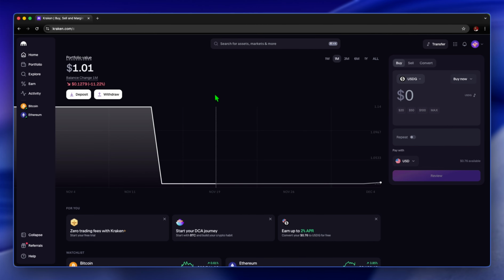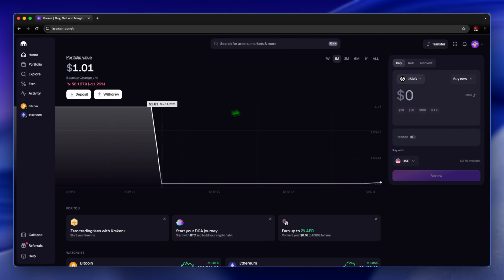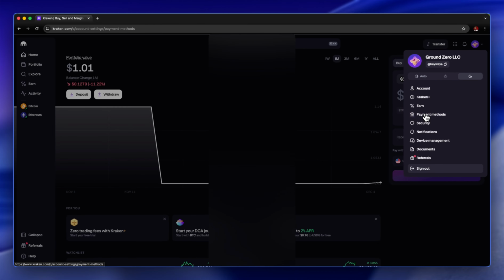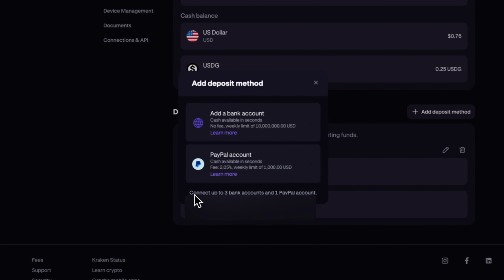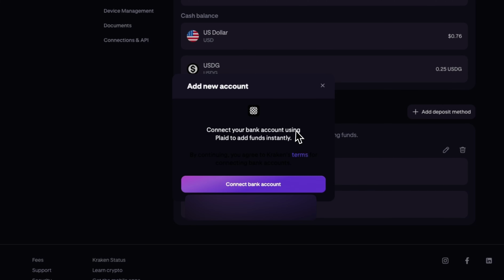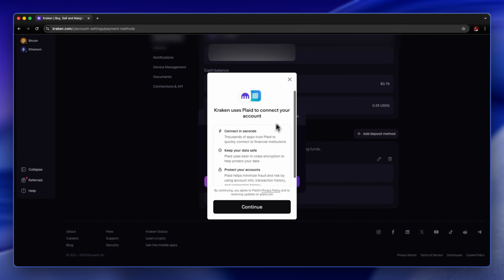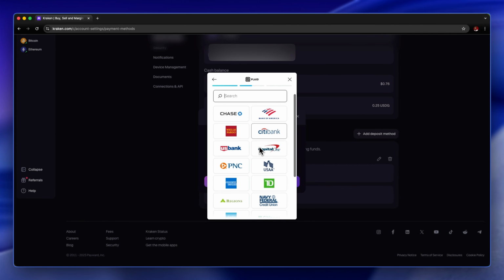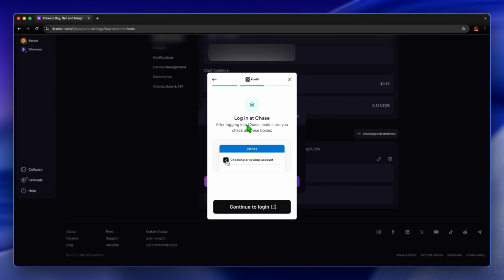How To Add Bank Account To Kraken (2026 Updated Tutorial)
Learn how to add a bank account to Kraken in this detailed 2026 updated tutorial, ensuring seamless fund transfers between your bank and trading account.